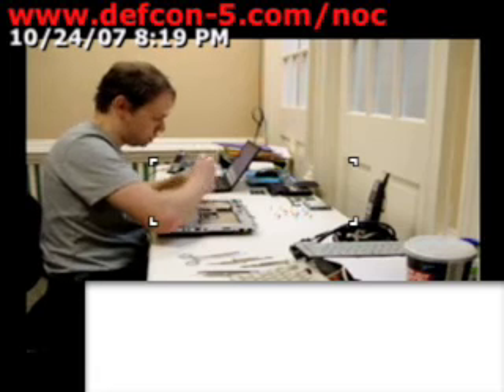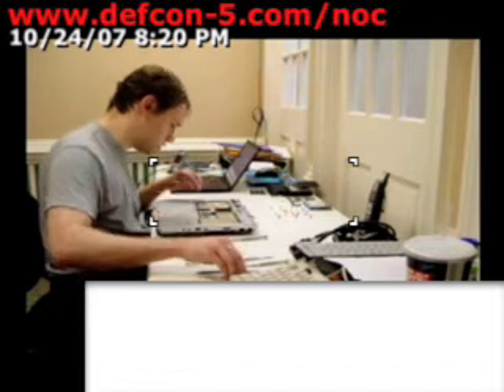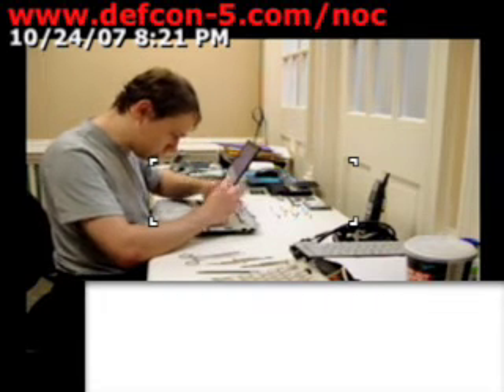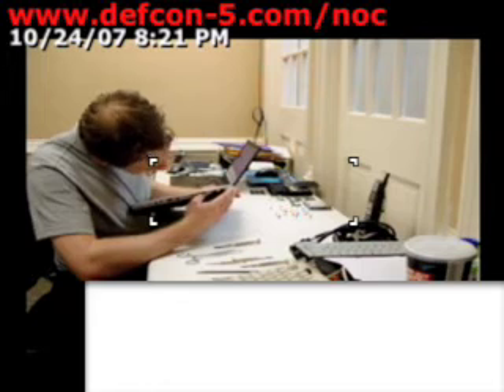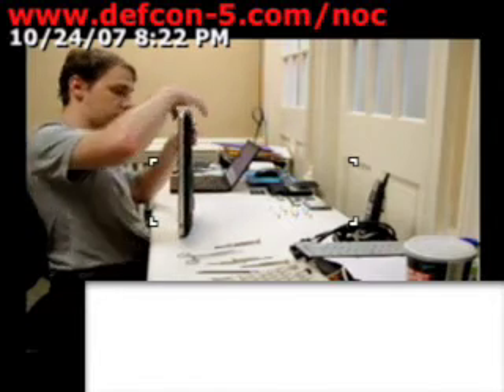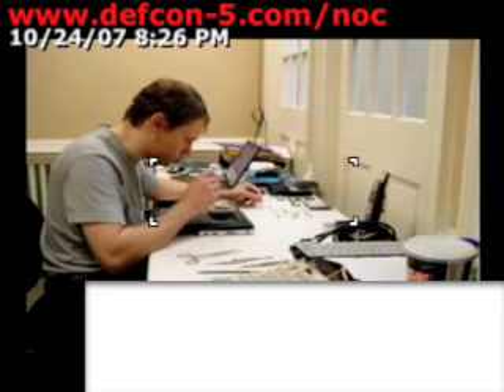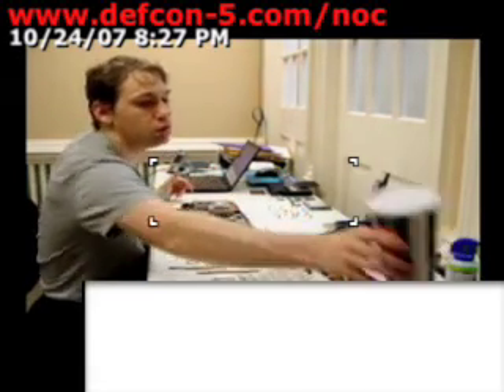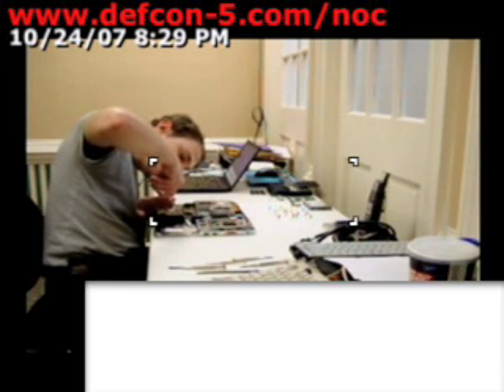Laptop Jack Replacement Part 6